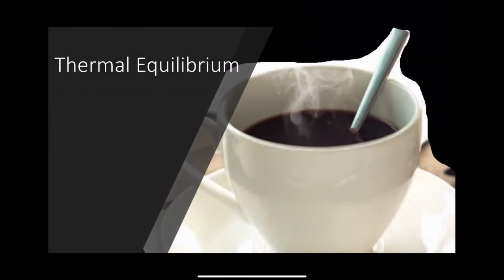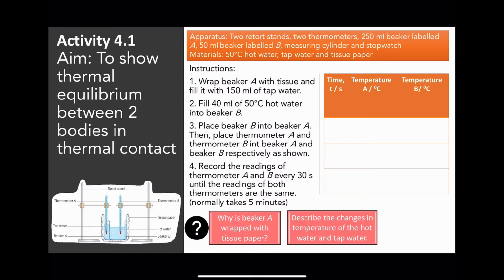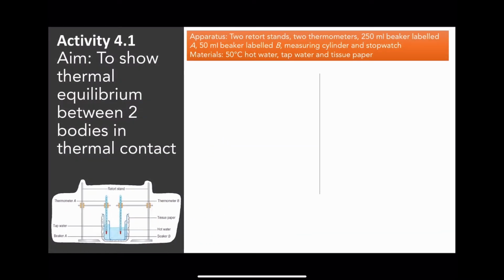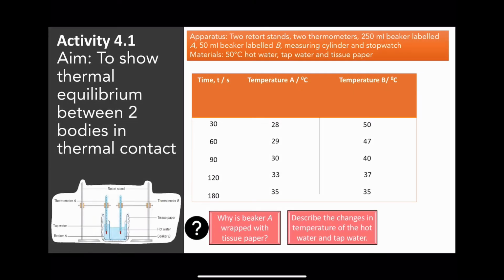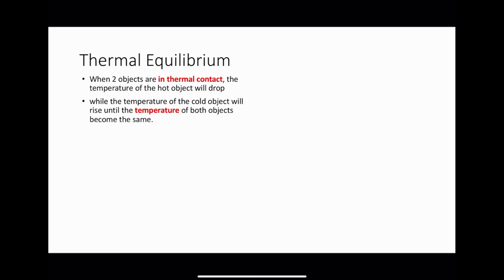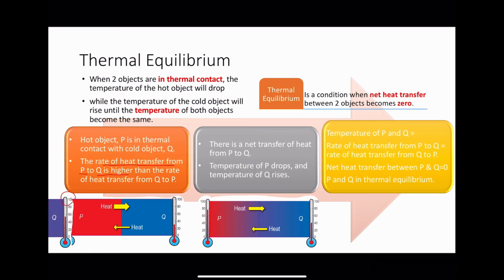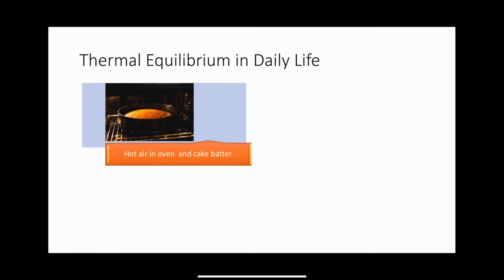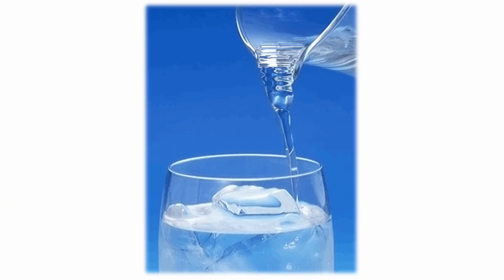THERMAL EQUILIBRIUM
Sesuai sebagai set induksi atau pun untuk amalan Flipped classroom. Kuiz turut disediakan Quiz (guru2 blh comment untuk dapatkan link kuiz bagi tujuan rekod markah).

Sesuai untuk DLP.
Menjawab persoalan apa itu thermal equilibrium serta contoh contoh thermal equilibrium dalam kehidupan seharian.